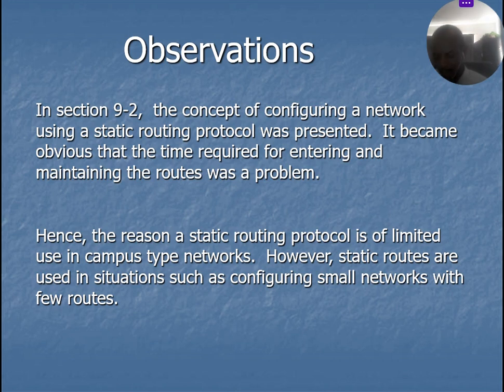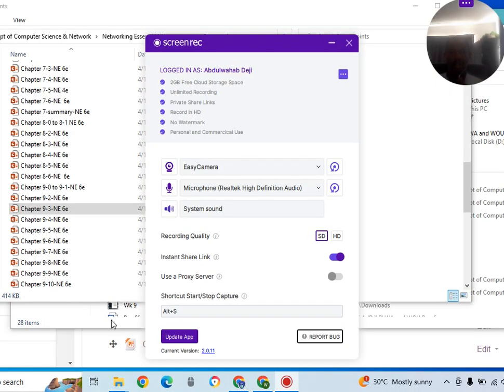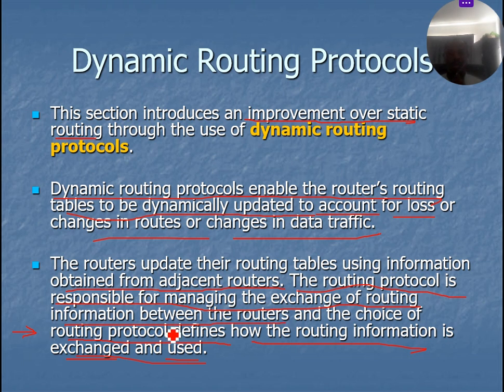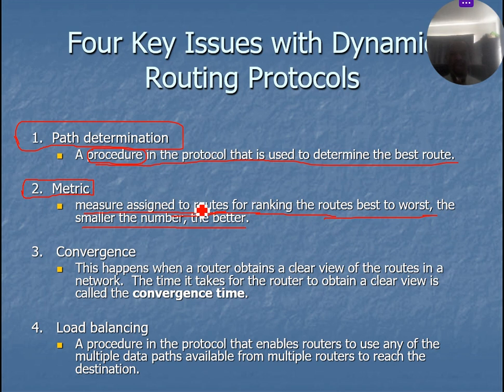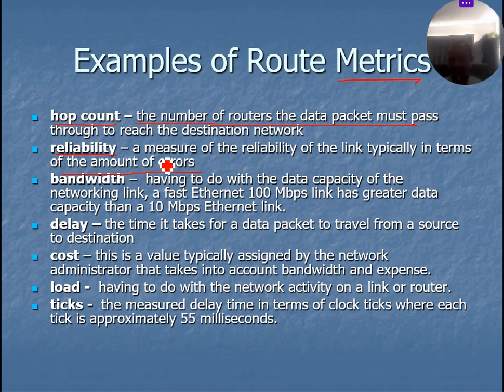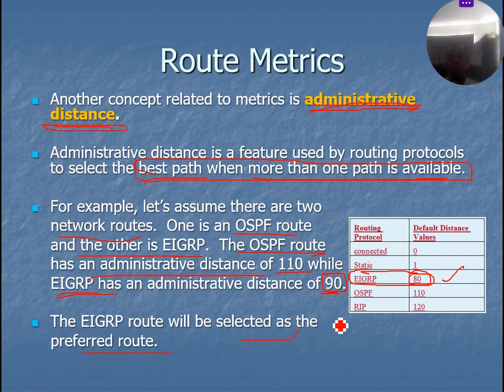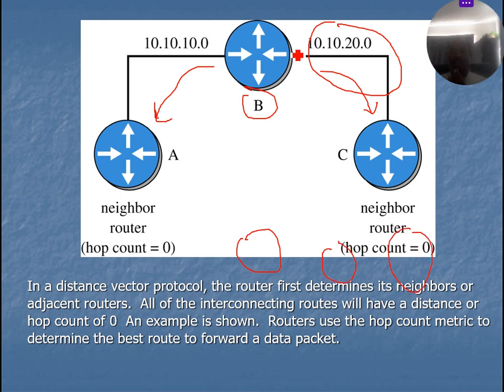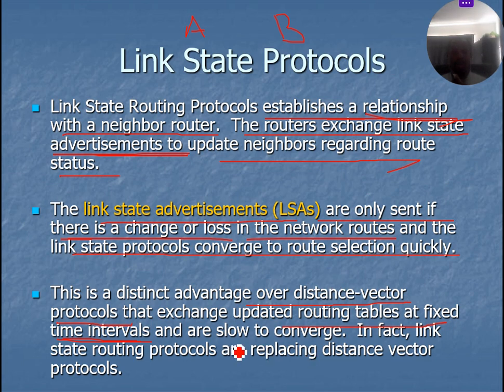Chapter 9 L3 Dynamic Routing Protocol by Professor Dr. Abdulwahab Eedriss-Deji